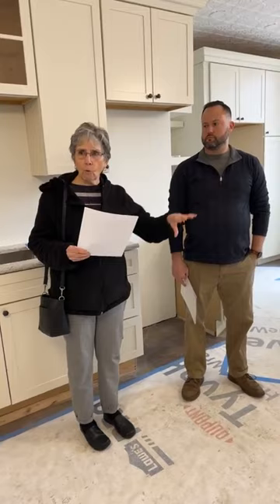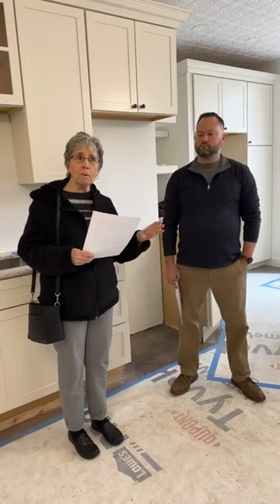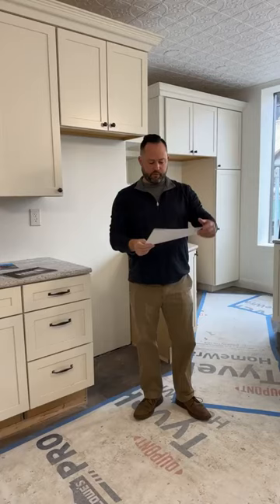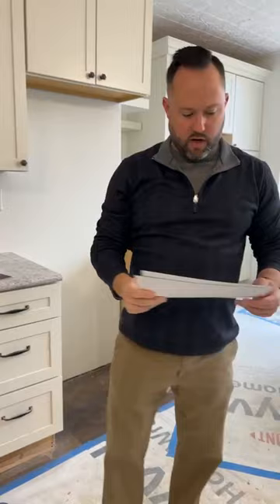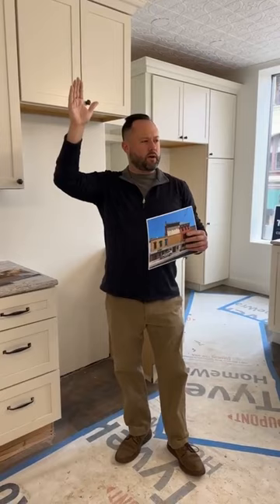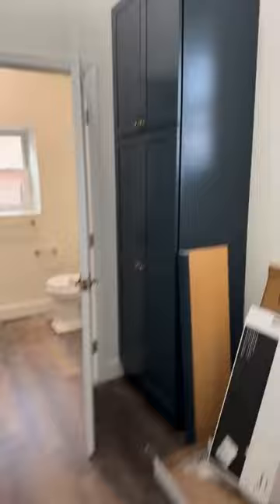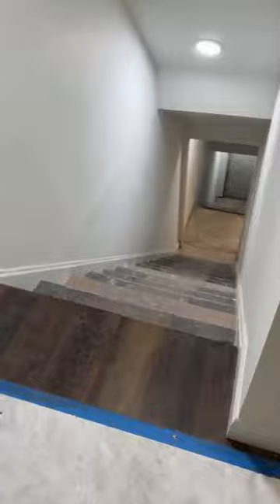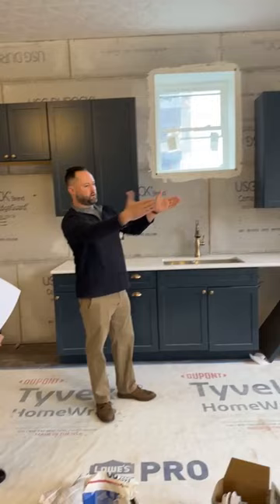Friends of Wheeling Tour – 1068 Market Street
Friends of Wheeling toured 1068 Market Street on March 23, 2024.  We just toured the 2nd & 3rd floors that are in the process of being renovated into 2 apartments.  The first floor is currently Tito’s Sloppy Doggs Restaurant.
Early deed records show that William Paxton purchased part of Lot 121 on Market Street in the spring of 1851 from William Wickham, who had bought it about a year earlier from Parker Campbell (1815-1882) and his wife Isabel (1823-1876, nee Sprigg). Campbell’s gravesite information states that he was a “Confederate officer. Born in Washington, PA. Glass maker in Wheeling & sugar planter in Louisiana. Banker, broker, insurance salesman in Richmond. Died in Jacksonville, FL.”

William Paxton  (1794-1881) had immigrated from County Down, Ireland, in 1801 and purchased a good bit of property in Wheeling after his arrival. The 1850 census lists his occupation as “merchant.” A Wheeling map dated 1853 shows one or more buildings on Lot 121. and it is most likely that Paxton or his heirs built the current structures there. (The National Register nomination for this district identifies the adjacent 1066 Market Street as being built by William Paxton around 1860.)

The first reference found for an occupant at this address was in the 1877 City Directory, when it was home to Hoge and Company Hardware, operated by Theudas/Thomas Alvin Hoge (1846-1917) and his brother Kenworthy Johnson Hoge (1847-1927). This company was advertised as selling hardware & cutlery; carpenters’ butchers’, cabinet makers’, & builders’ supplies; agricultural implements & farm machinery of all kinds; wire goods; guns; and ammunition. Their inventory later included bicycles and seeds. Brother T.A. Hoge apparently continued in the business without his brother but later added his son P. Raymond Hoge. T.A. Hoge’s  obituary stated that “he was known to every farmer throughout this section.”

The 1884 Sanborn Insurance Map clearly shows a three-story, brick hardware store at 1068 Market Street, sandwiched between a saloon to the north and a grocery to the south. The same building configuration appears on subsequent Sanborn maps.

The property changed ownership in early 1906, when it was purchased from the Paxton heirs by Isaac A. Garee (died in 1936). T.A. Hoge & Company continued as tenants.

Following the death of T.A. Hoge in 1917, the property was rented to Brunhaus Brothers Restaurant, with William C. Gordon selling artificial limbs on the second floor and residential tenants Howard Martin and Mrs. Lena Shepherd. From the time of the 1934 City Directory until the 1975 Directory, the restaurant was known as the Dinner Bell, with managers’ names such as George Demas and George Spanomanolis. Neighbors included The Men’s Shop to the north and Corner Electric and later American Appliance Center to the south. The Blue House Restaurant is listed at this address in the 1977 Directory, followed by the Wheeling Restaurant from about 1980 to 1991. New Neighborhoods, Inc. was listed to the south in 1985. The 1991 listing showed Gloria’s Bargain Store to the north and the Wheeling Veterans Center to the south.

Porky’s Café (Allen Bledsoe, Manager) was briefly listed in the 1994 Directory, and the name returned to Dinner Bell Restaurant by 2002.

Meanwhile, deeds show that Menos Orphanides purchased the property in 1985. John Zavolakis inherited it from Menos Zavolakis in 1997 and sold it to Mound City, Inc. in 2000. Mound City, Inc. sold the property to Thomas J. West, Jr., and his wife Kathy in 2005. U.B. Investments acquired it in 2011, and D.C. Ventures became the owners in 2013.

The current owner is the Wheeling Investment Group, with Tito’s Sloppy Dogs occupying the first floor as early as the 2018 City Directory.

Note: William Paxton’s son was the more well-known James W. Paxton (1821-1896), an ardent Union supporter who served on Governor Pierpont’s Council and was heavily involved in efforts to legitimize the new state of West Virginia. He later lived in a home named “Uplands,” which ultimately became Altenheim, a home for aged women.

photos: FoW Tour - 1068 Market/1062 Market | Flickr